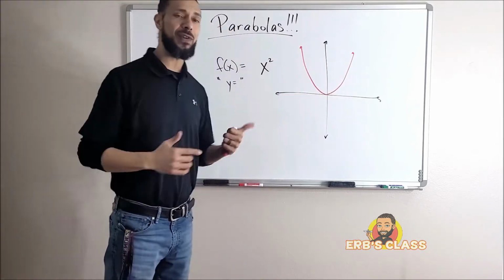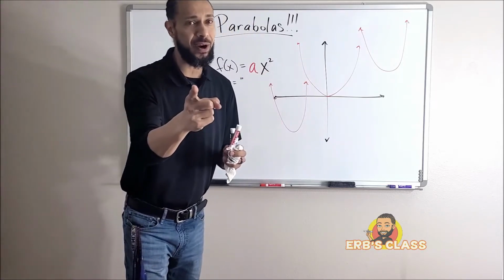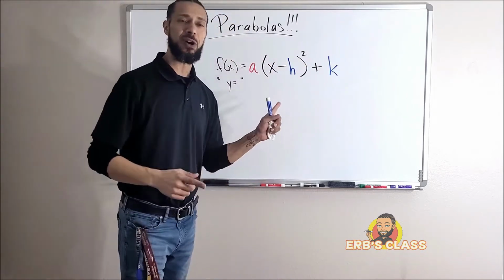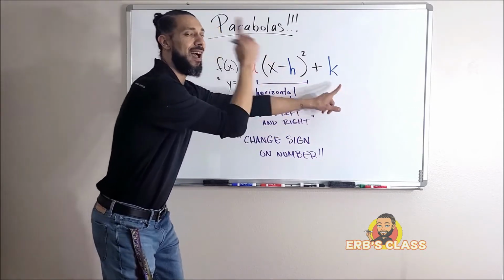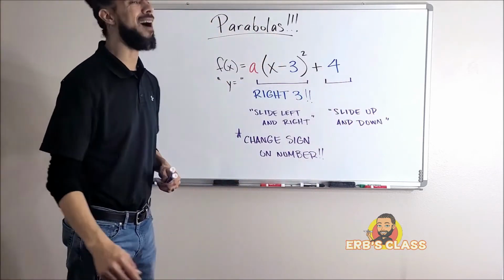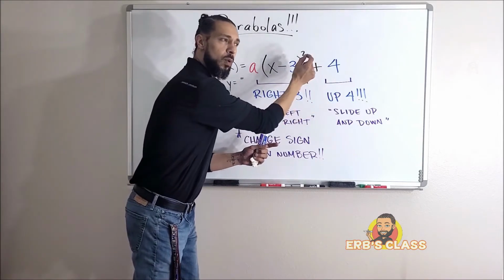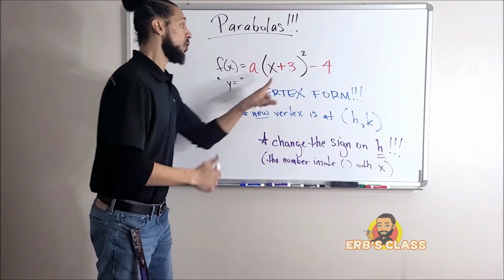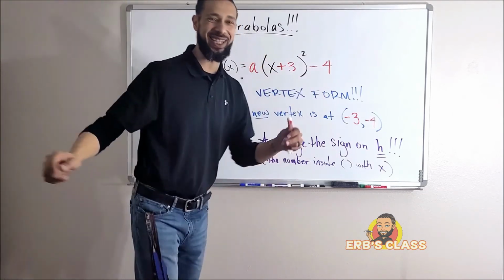5 Minute Math: Algebra - Quadratics: Parabolas - Vertex Form